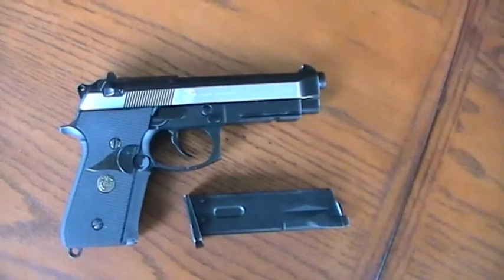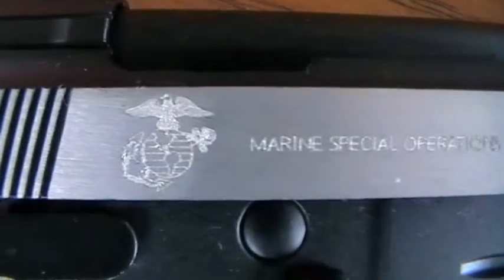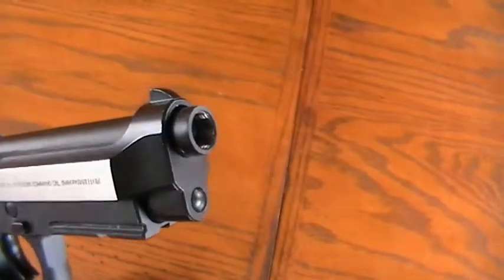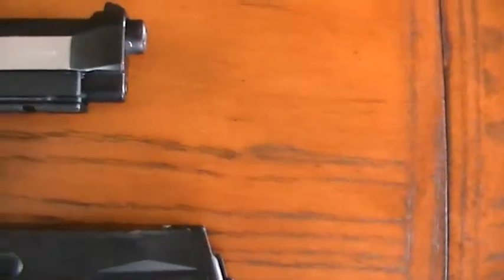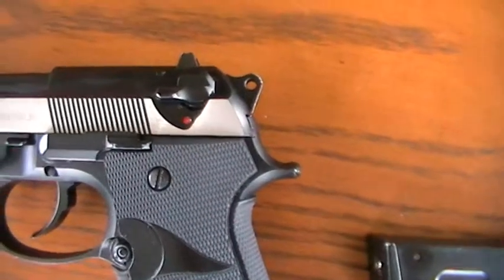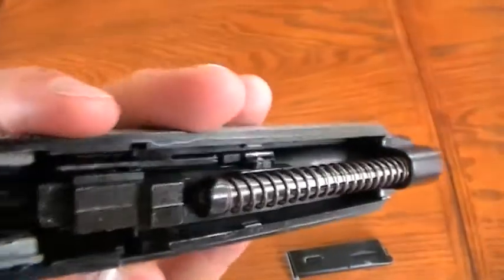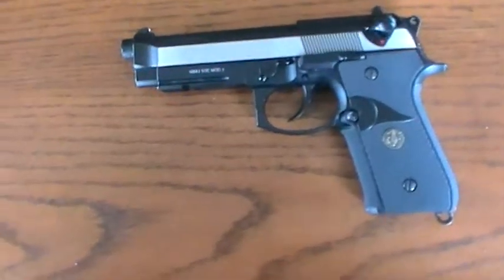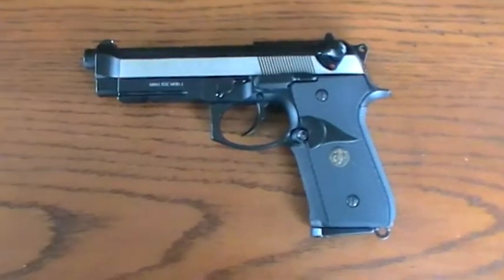WE TECH M9SOC special edition Review